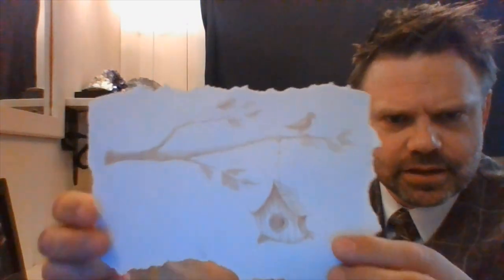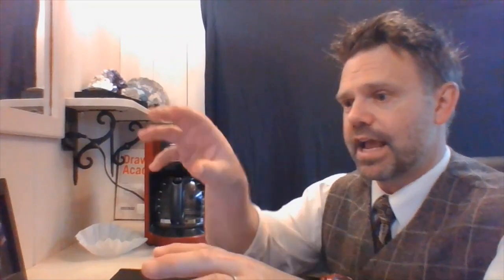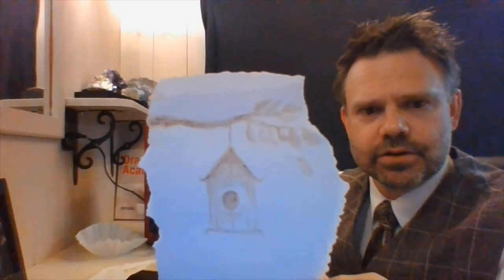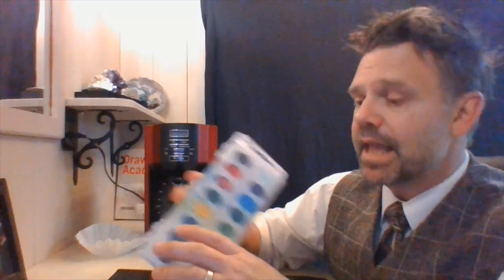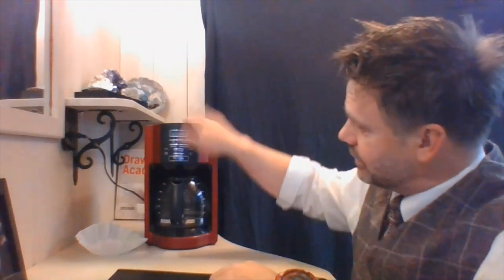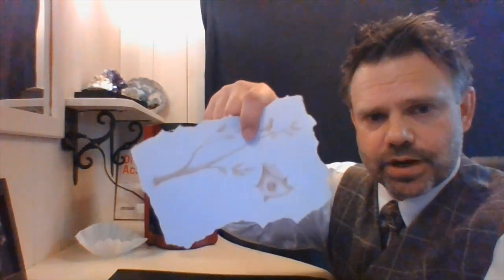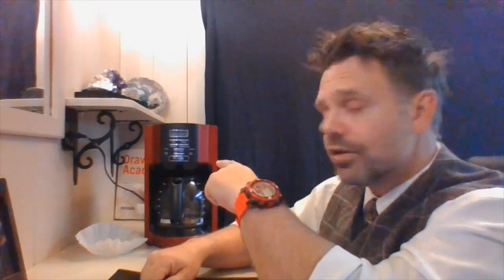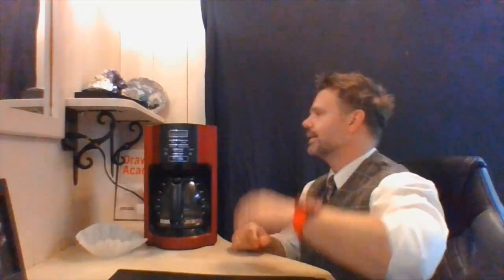Coffee Stain Birdhouse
How to make a painting using coffee.